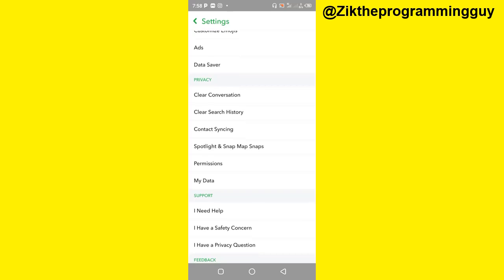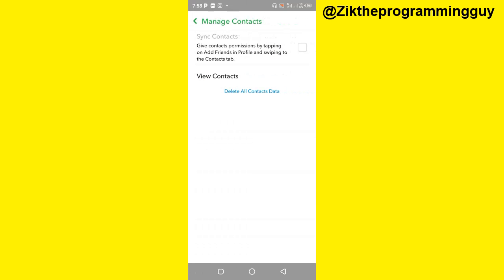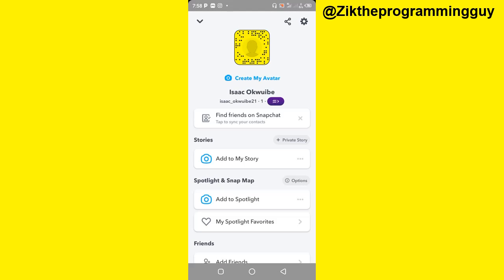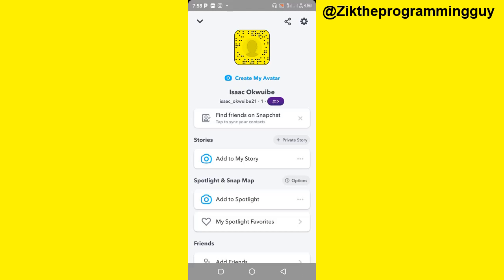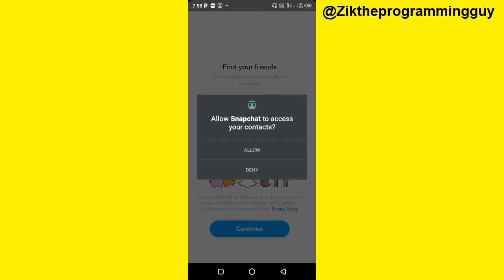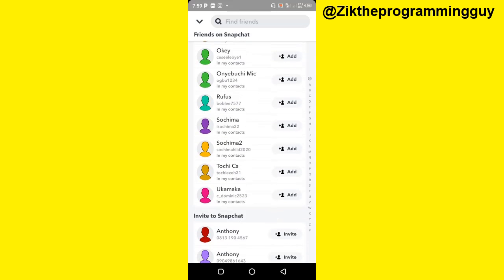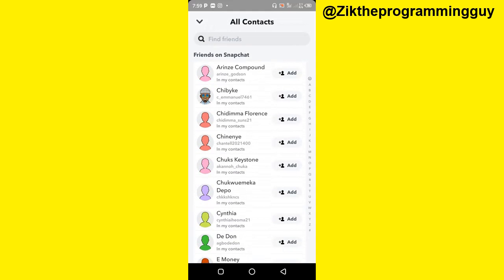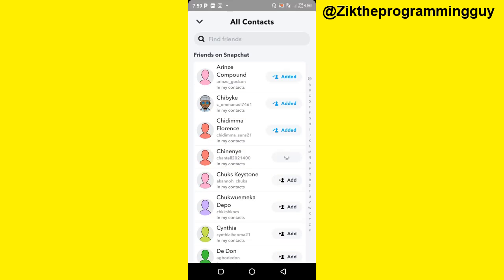How To View Phone Contacts On Snapchat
In this video, i will show you how to find your contacts on snapchat. Snapchat allows users to find and connect with people on their phone contact.

This video is related to :-
► how to find contacts on snapchat 2022
► what does in my contacts mean on snapchat quick add
► what happens when you sync your contacts with snapchat
► how to sync contacts on snapchat
► how to find someone on snapchat by location
► snapchat in my contacts but not in my contacts
► snapchat contacts